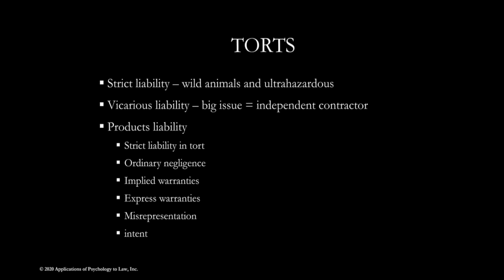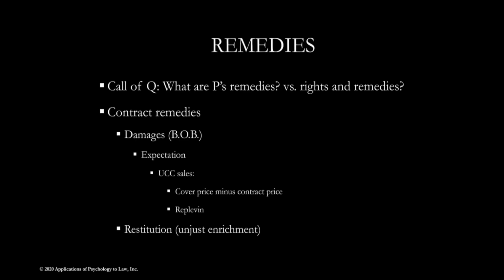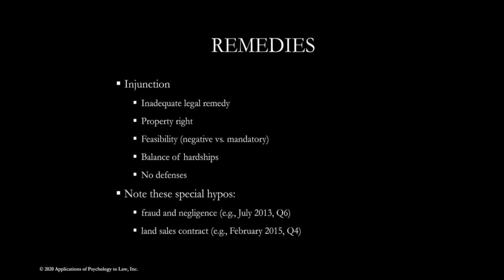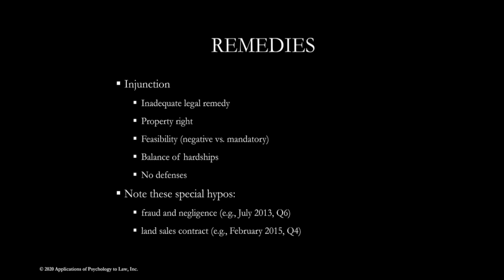Webinar on core issues in torts essays in bar exams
We discuss issue clusters and areas of law frequently seen in bar exam essays in tort law, from intentional torts to negligence to defamation.  Again, know the core structure of the law but in this area also know the specific remedies for each kind of tort.